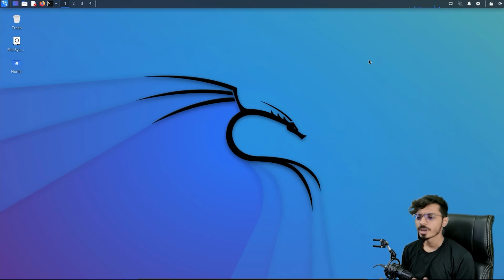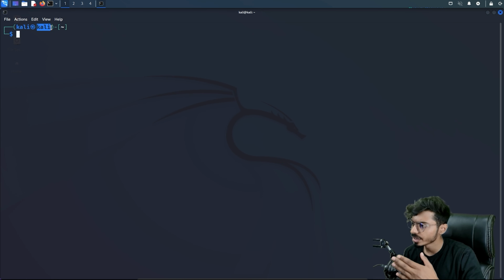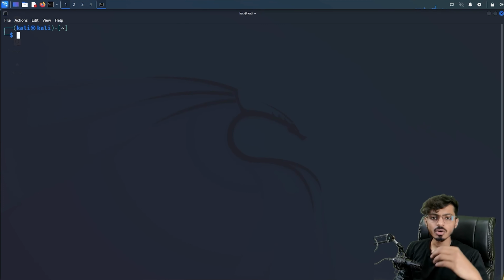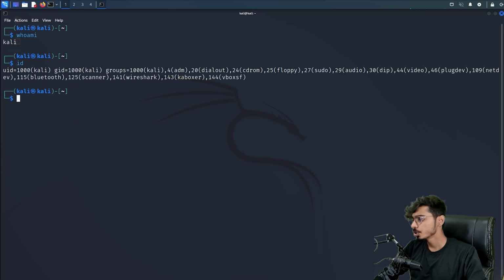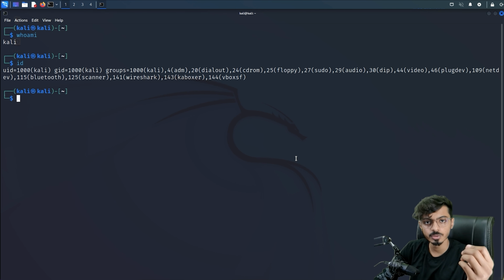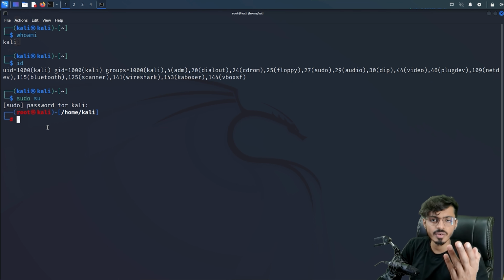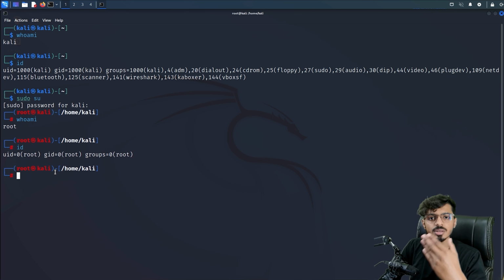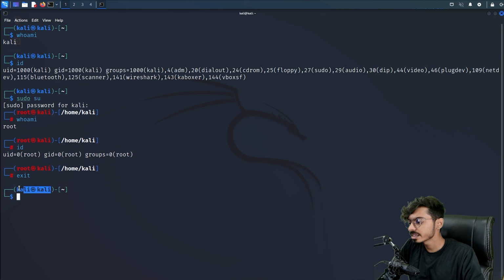Shell Scripting - #3 Understanding Terms.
In this video we will learn some key important terms for shell scripting.
Learn Complete Shell Scripting with avixdan and become zero to hero!

Shell Scripting complete course
Shell Scripting complete tutorial
Shell Scripting tutorial
Shell Scripting course in english
Shell Scripitng tutorial in english